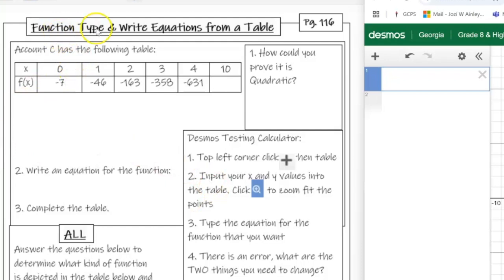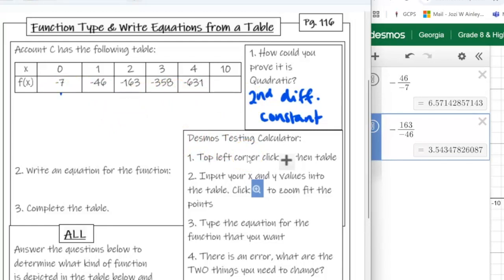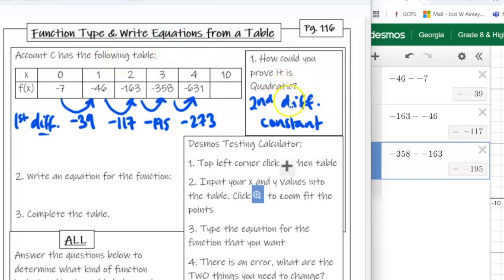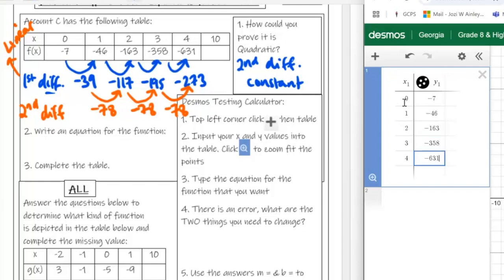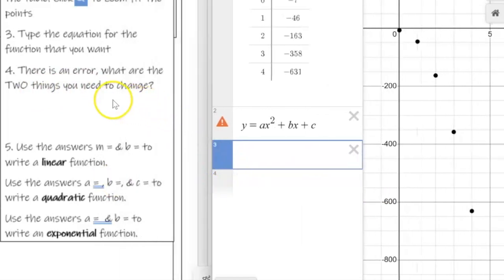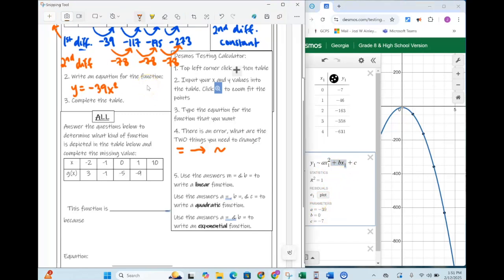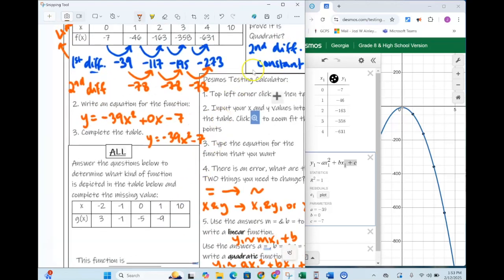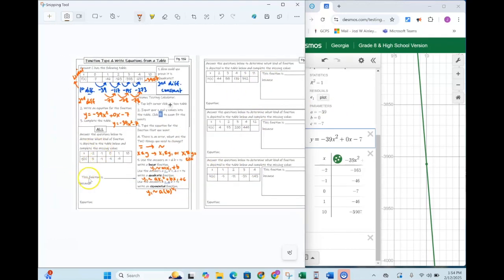FUNCTION TYPE & WRITE EQUATION FROM TABLE DESMOS